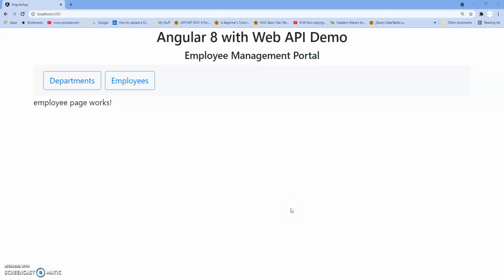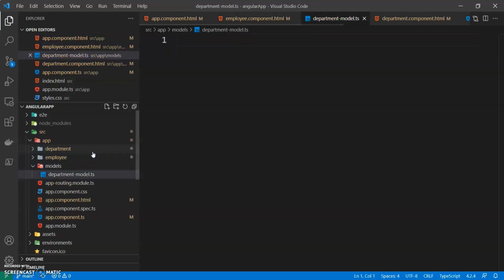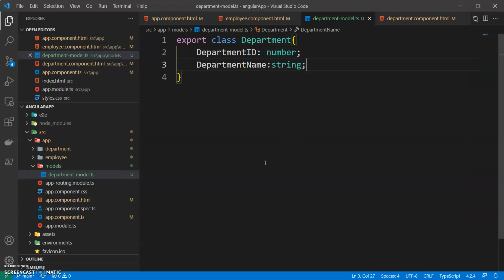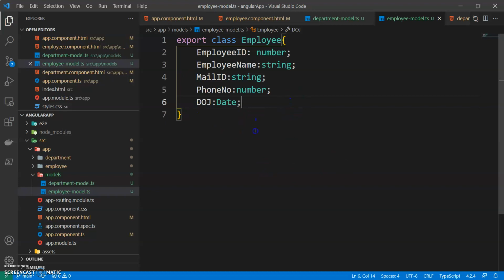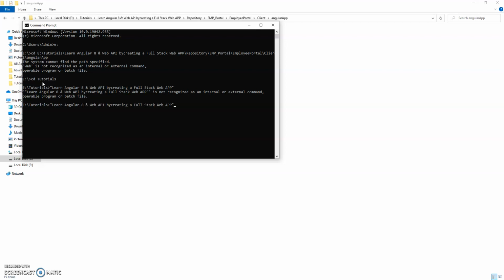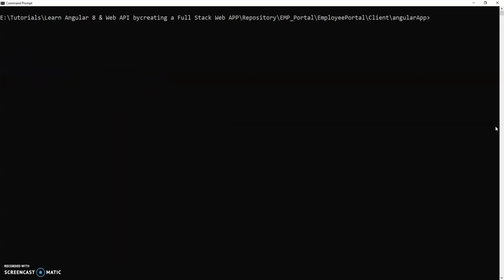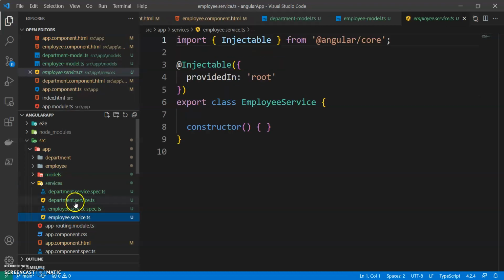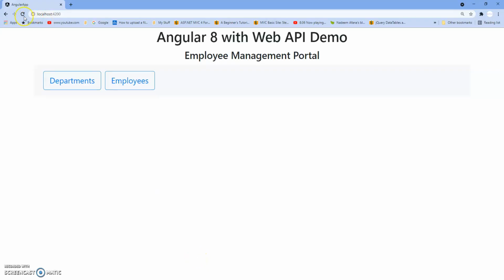Create Models and Services - Part 17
In this video we are doing the following:
1. Creating Models
2. Creating Services